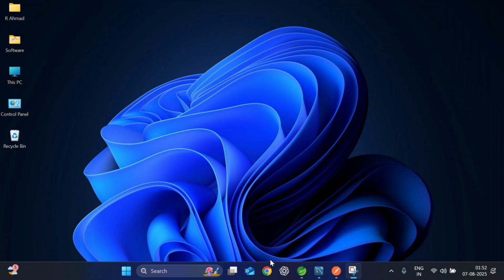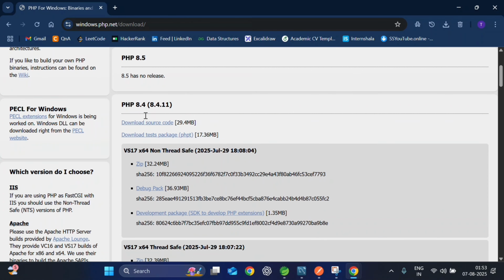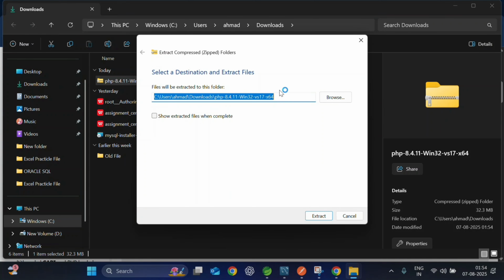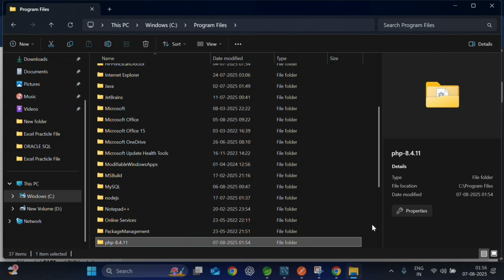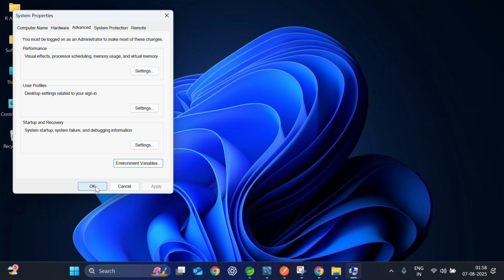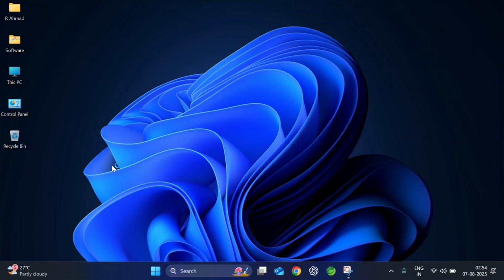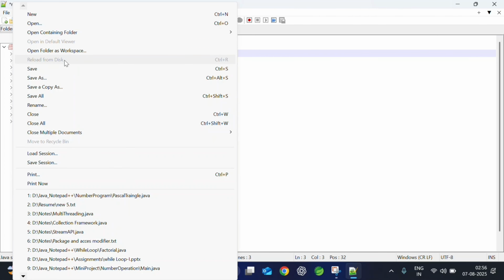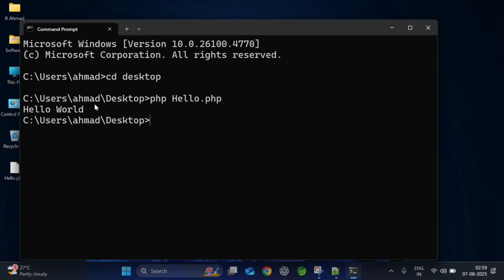How to install PHP 8.4.11 on Windows 11 | Run a sample php program | TheGradGenius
Learn, How to install PHP 8.4.11 on Windows 11 | Run  a sample php program in easy way.

Welcome to TheGradGenius 🎓
Your one-stop channel for college reviews, coding tutorials, software installations, and honest tech & laptop insights.

Formerly known as iitiancopy, we’re now bigger, smarter, and focused on empowering students and learners like you.

🎥 Weekly uploads
💻 For students, coders & tech lovers
📚 Helping you make smart academic and tech choices